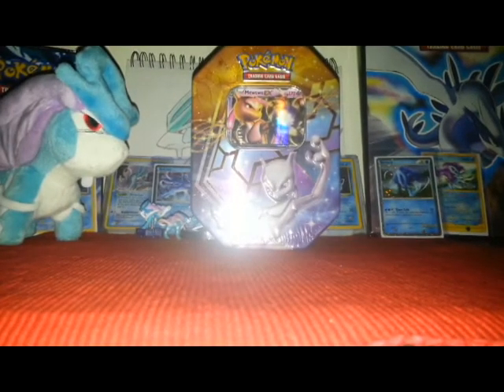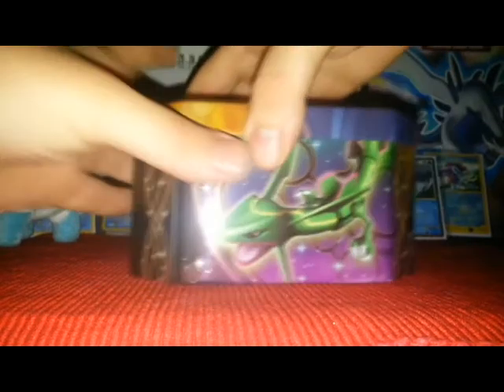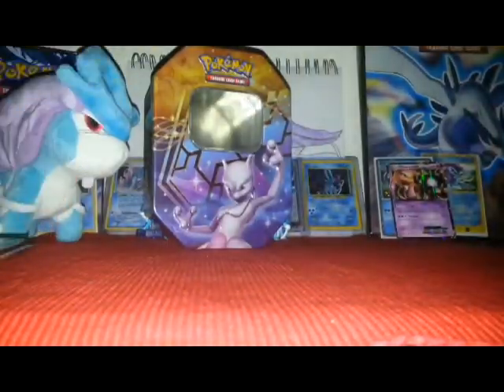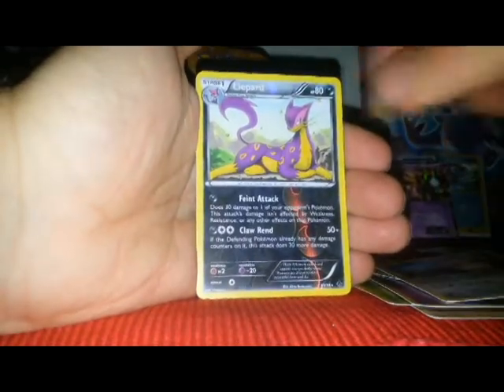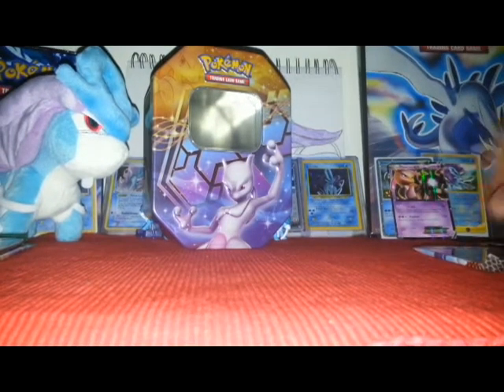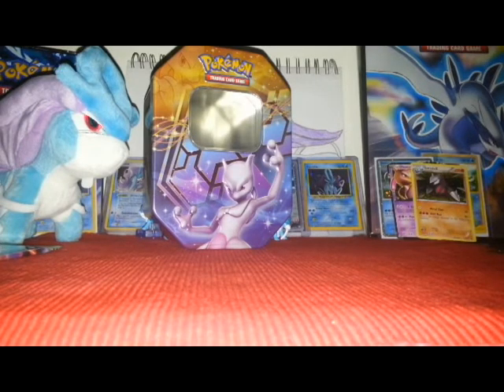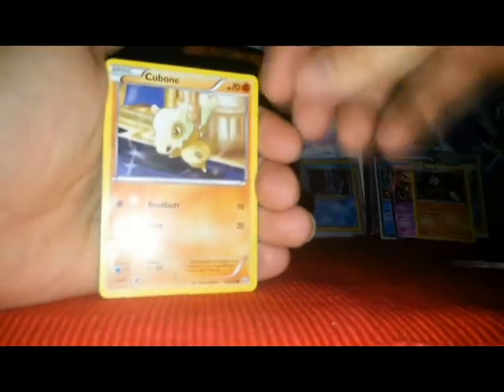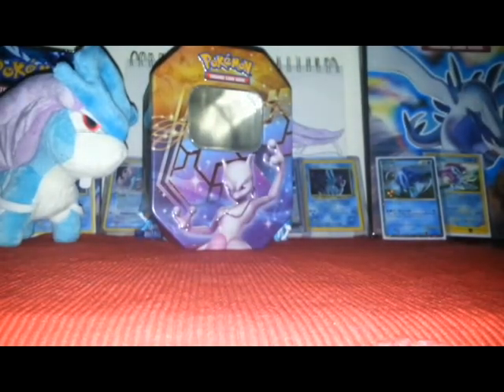Tin Tuesday #5!!! Mewtwo Ex Tin!!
Opening a Mewtwo Ex tin this week guys...ENJOY!